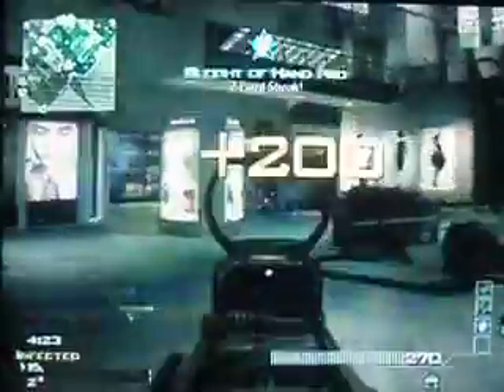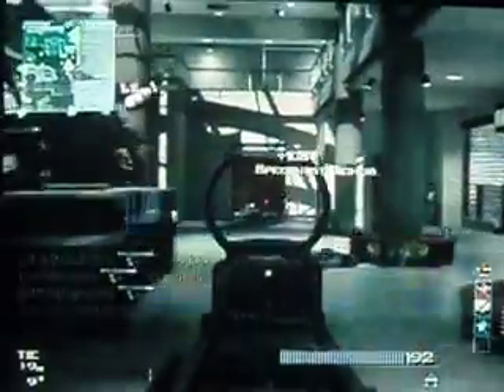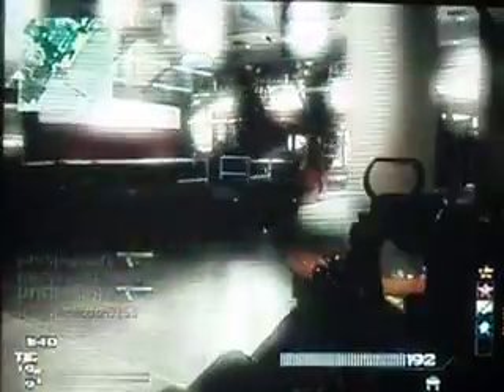modern warfare 3 infected moab (Knife v.Type 95)